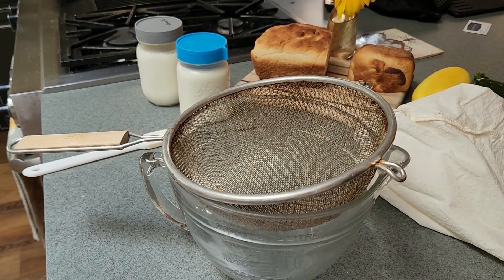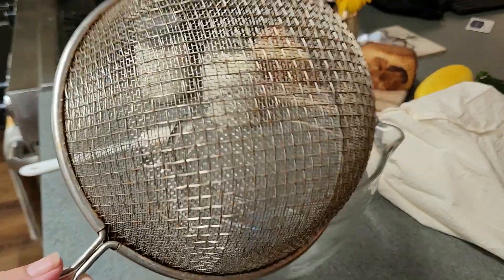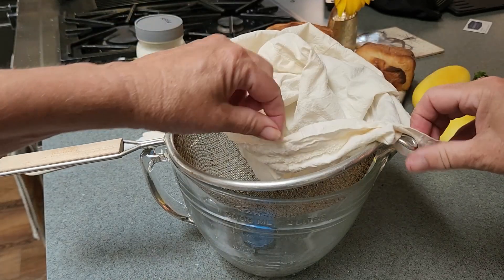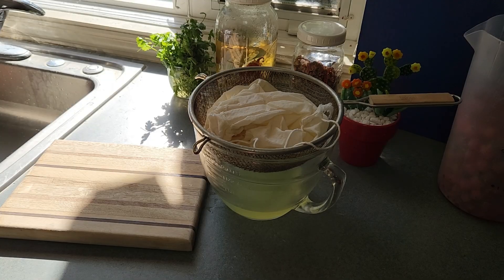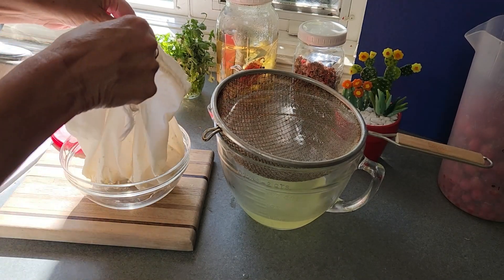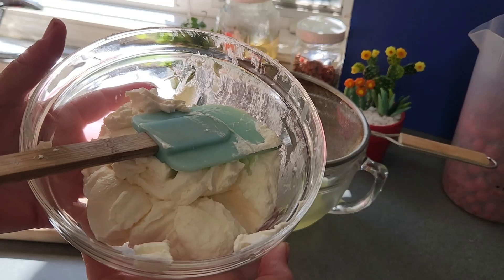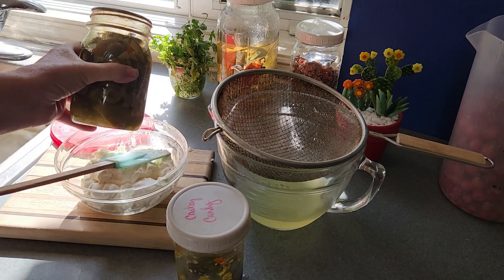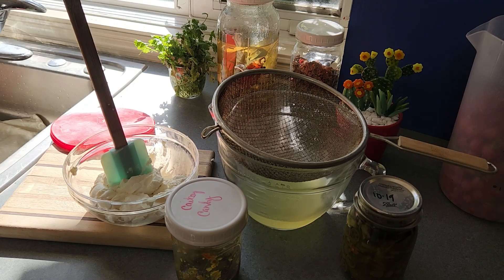Yogurt Cheese Homemade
Yogurt cheese is versatile and easy to make.  You can use a base of home made or store bought plain yogurt, preferably whole fat.  This recipe can easily be made vegan by using a vegan yogurt.
Think of Yogurt Cheese as a base to build on any dip or thick creamy concoction you like.  I use mine in place of ricotta, mix with pickled jalapeno as a dip, as a base for tzatziki, on fish taco's, mixed with hot sauce as a burrito / taco sauce and more.